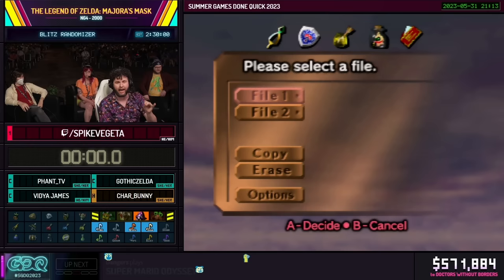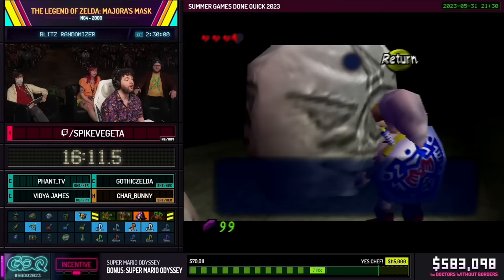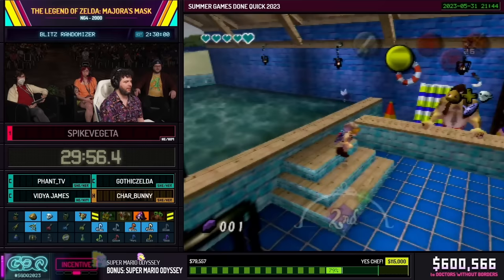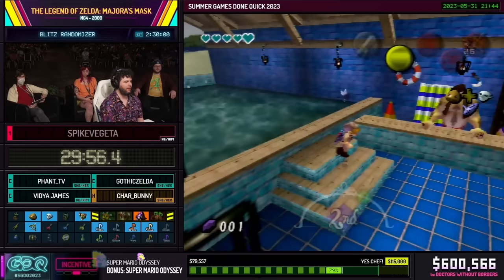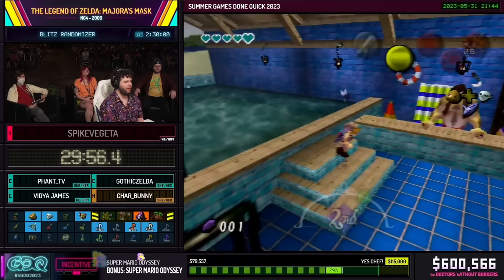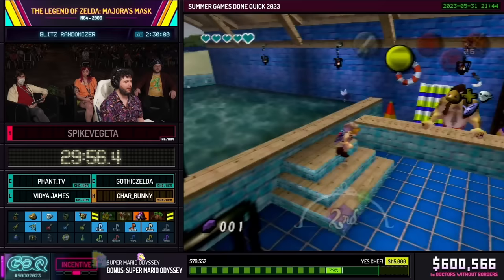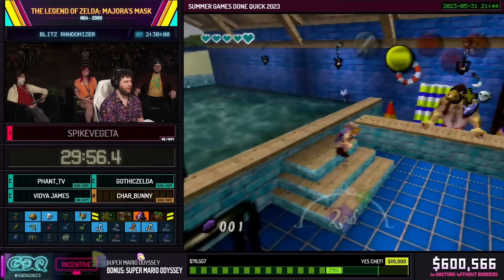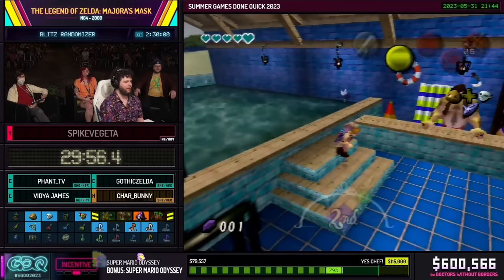The Legend of Zelda: Majora's Mask by spikevegeta in 1:52:08 - Summer Games Done Quick 2023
Runner introduction starts at 0:59
Run starts at 1:27
Commentary is provided by phant_tv, gothiczelda and vidyajames
Char_bunny is host